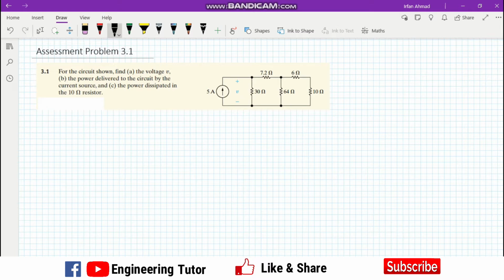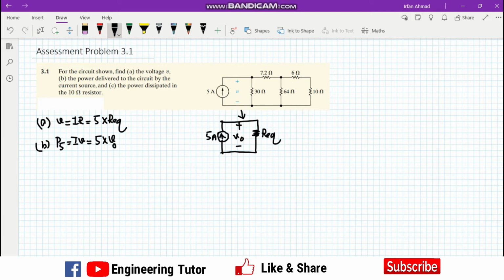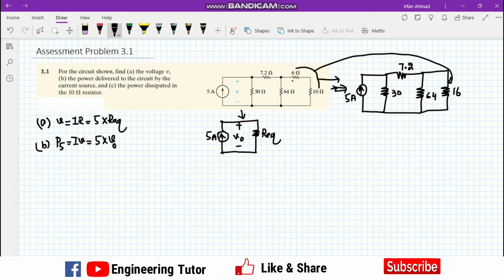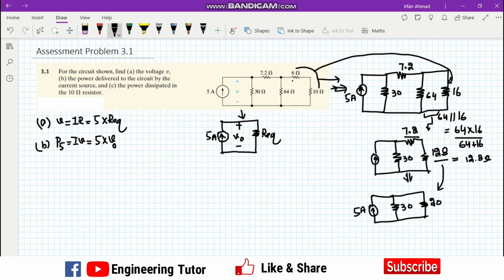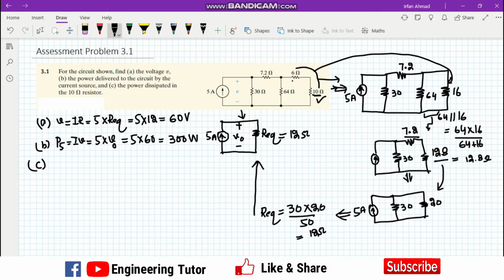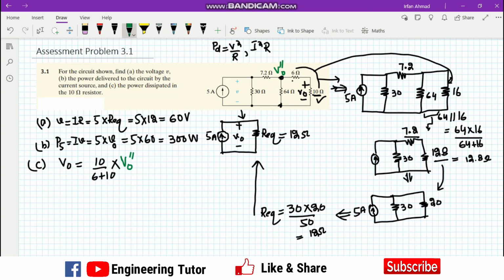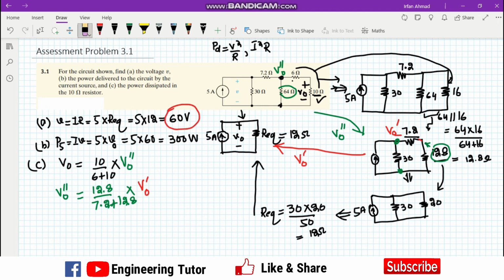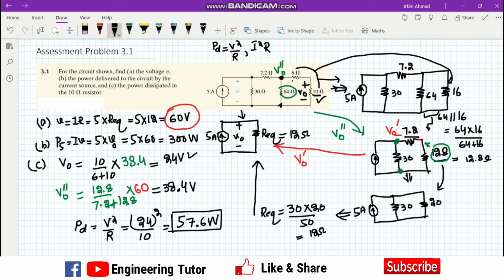Equivalent Resistance of Electric Circuit | Problem 3.1, Electric Circuits by Nilsson 10th Edition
In this video, I will demonstrate the procedure for finding the equivalent resistance of a series-parallel DC circuit by using conventional techniques. The concept related to a voltage divider and current divider will also be explained with the help of a numerical example.

In this video,   @Engineering Tutor covers the basic concepts of electric circuit analysis by applying the fundamental circuit analysis techniques to boost your understanding of later problems related to electrical engineering.

Happy Learning :-)